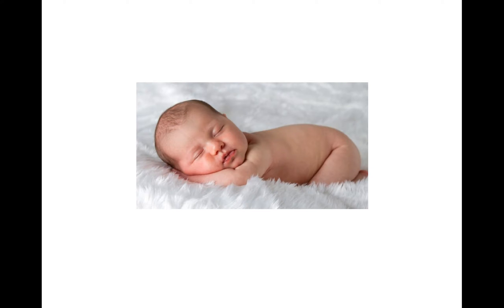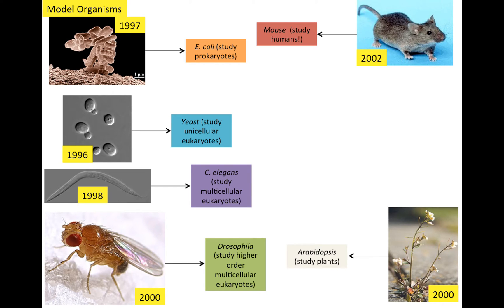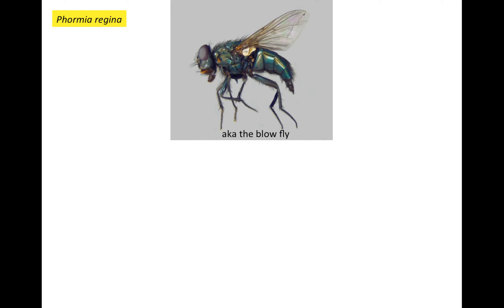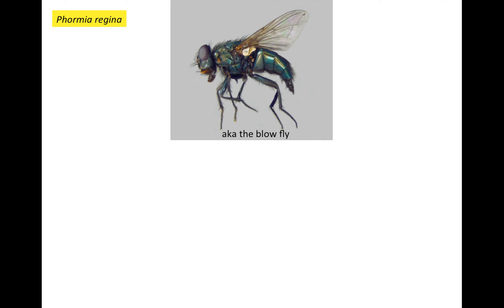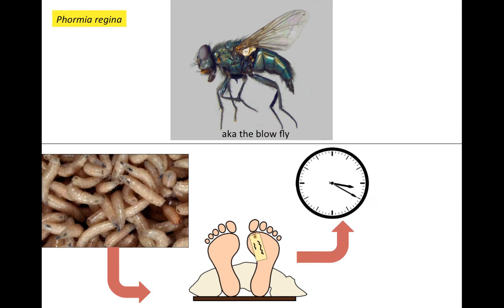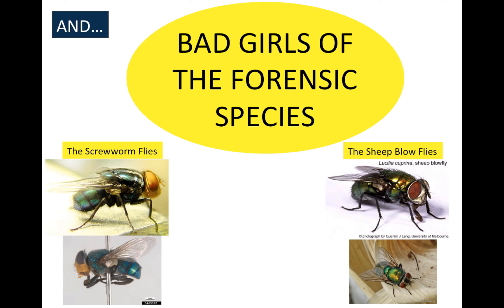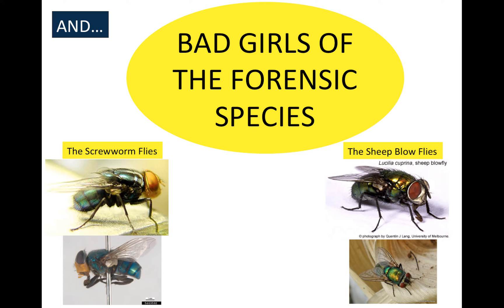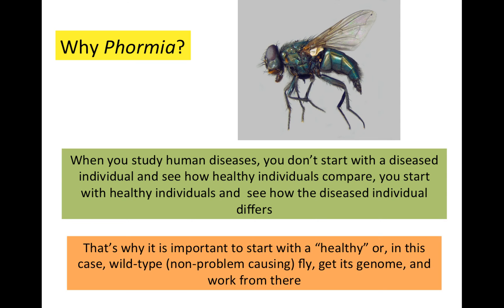Introduction to Gene Annotation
How to do gene annotation-by Dr. Christine Picard from the IUPUI School of Science - Indianapolis, IN